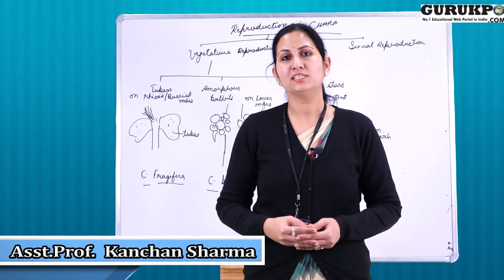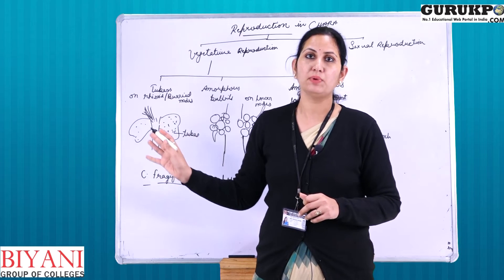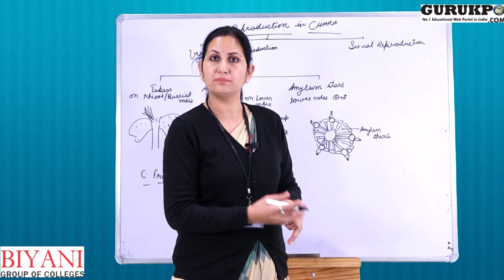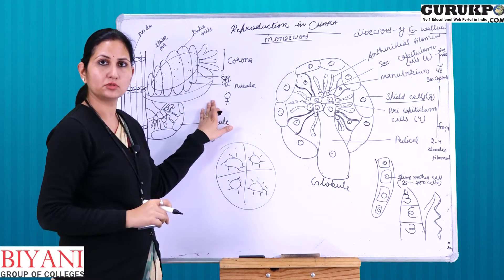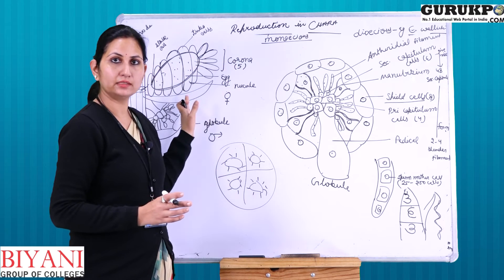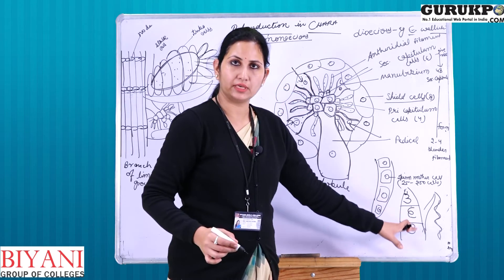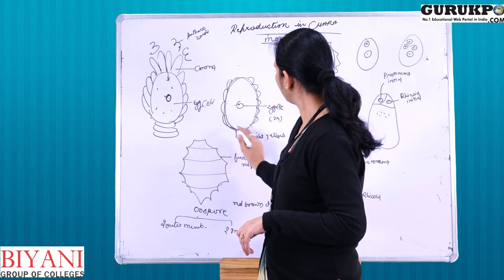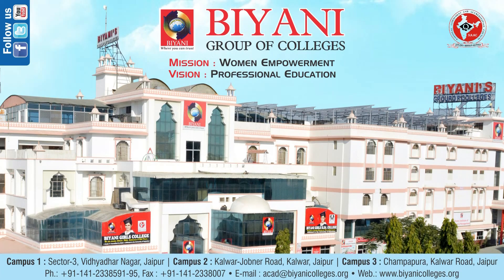Reproduction of Chara | Biology | By Asst. Prof. Kanchan Sharma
In the previous video we discussed the structure of Chara, and to take the topic to the next level, this video explains the reproduction of Chara.

Asst. Prof. Kanchan Sharma states the two major types of reproduction in Chara and the further subheads in the topic. The two major heads are:

  1) Vegetative Reproduction
  2) Sexual Reproduction

The video further explains that vegetative reproduction occurs with the help of three things:

  1) Tubers
  2) Amorphous
  3) Asylum

The sexual reproduction in Chara is a very advanced type.
With this, she also explains the exceptions and every other thing in detail. The video explains everything with the help of diagrams that make it very easy to learn and grasp.